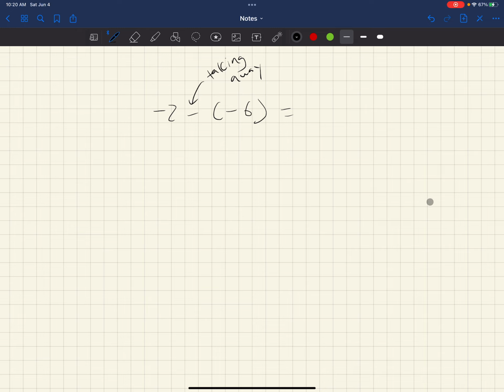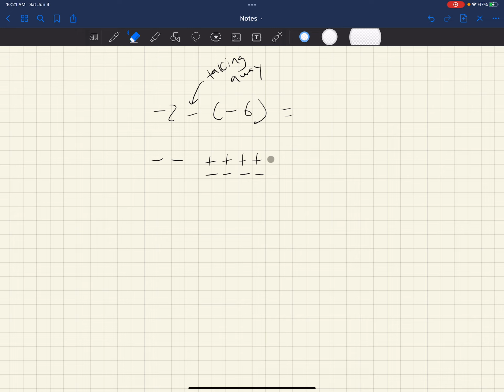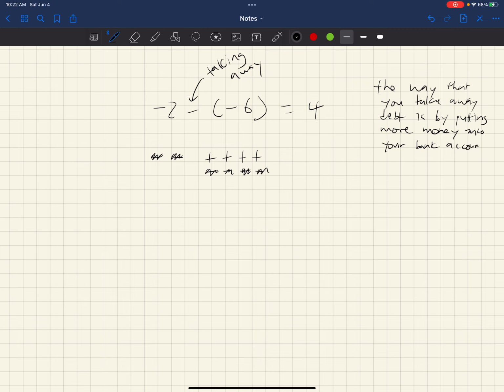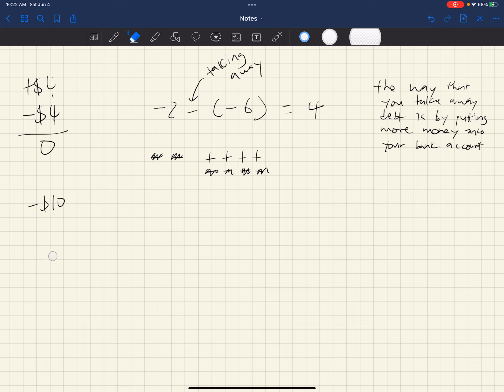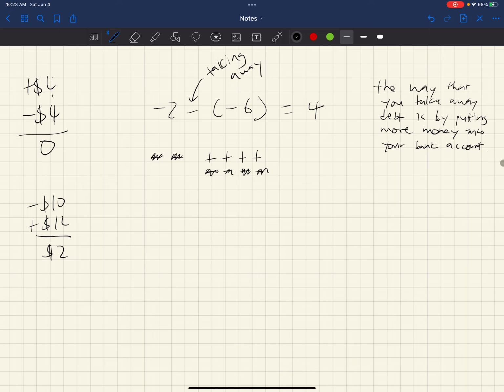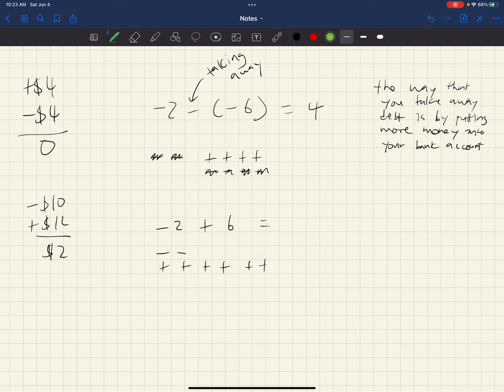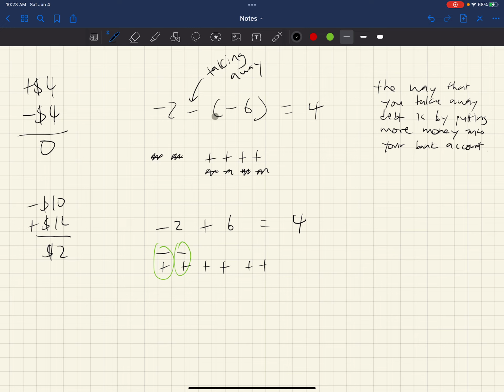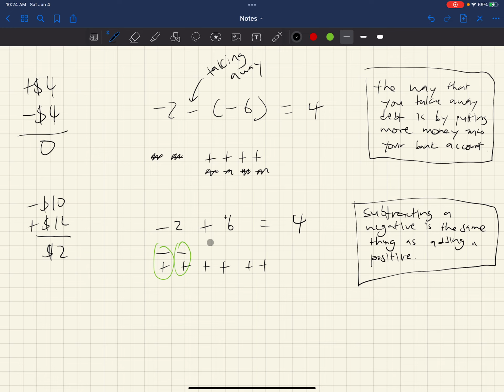Subtracting Negative Integers Intuition Pt. 2